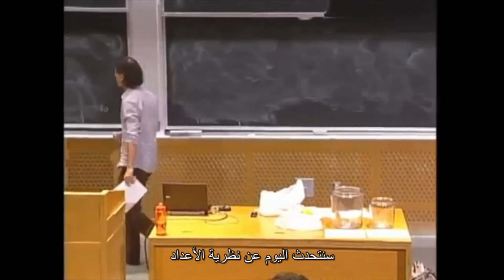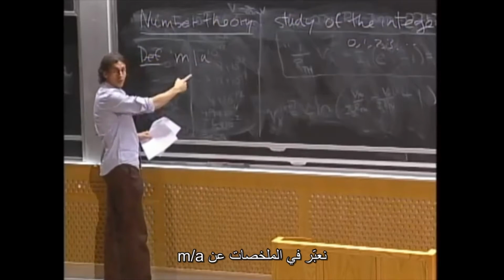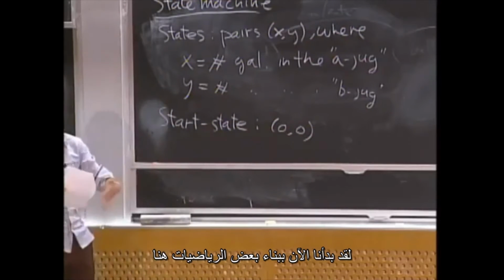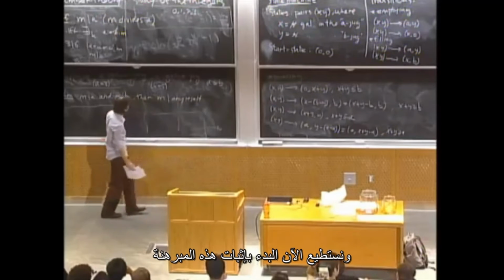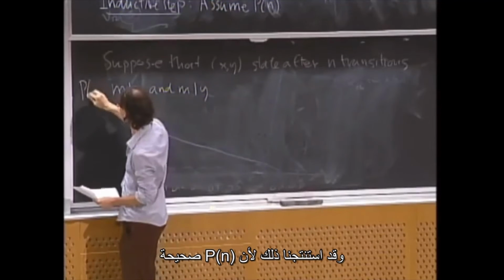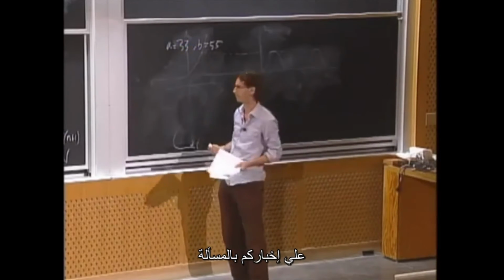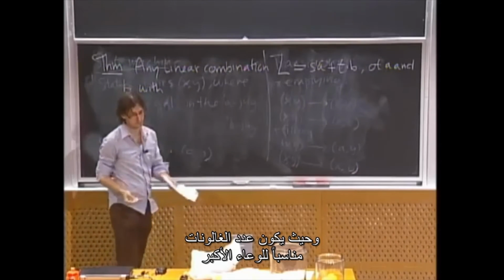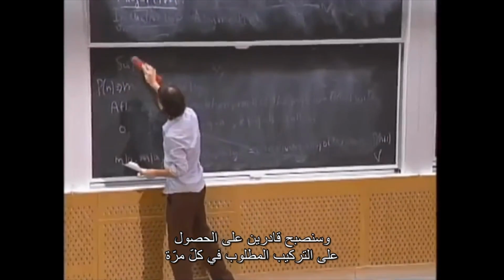المحاضرة الرابعة - الرياضيات في علم الحاسب